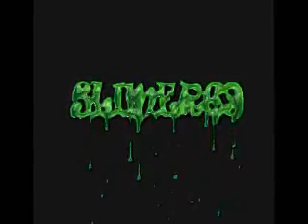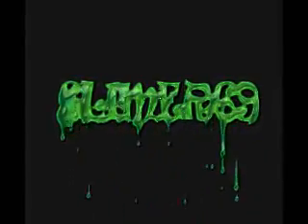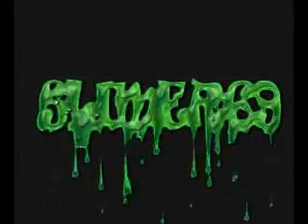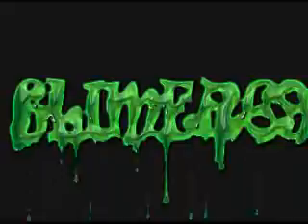made a fake tree stump out of foam Slimer69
PLZ Follow New accounts ASAP! ONE strike left on this account before PERMABAN!